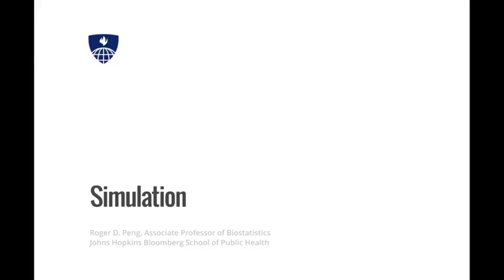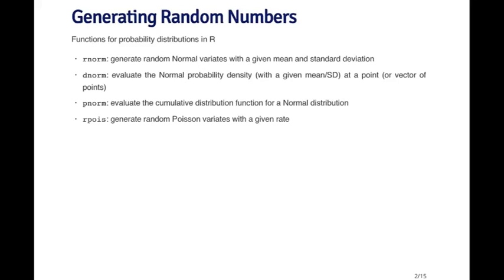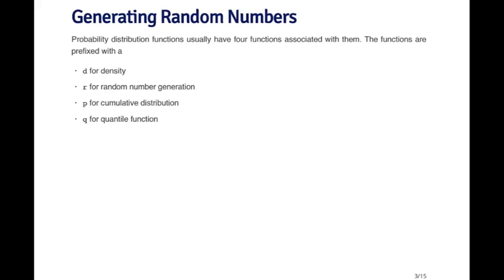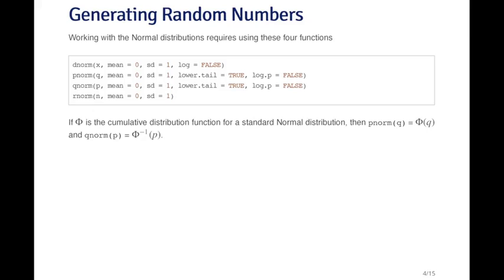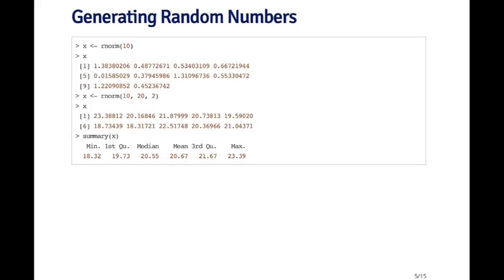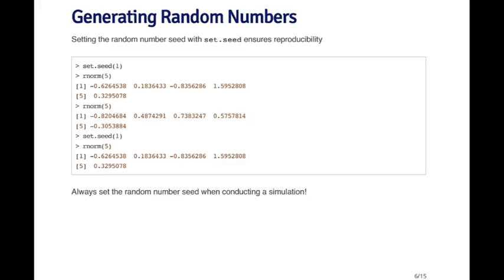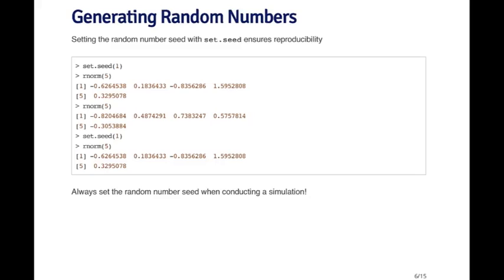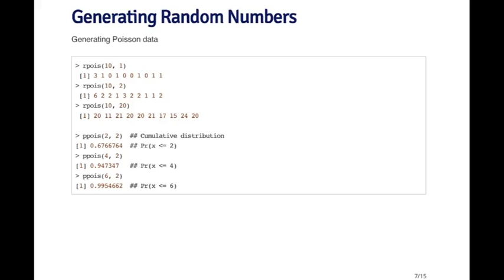5 2 Simulation part 1 7 47